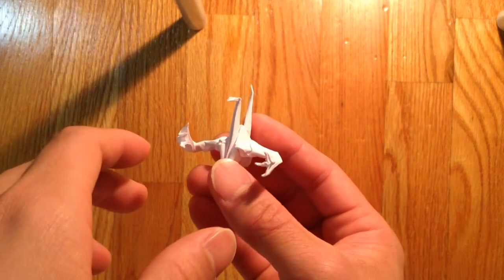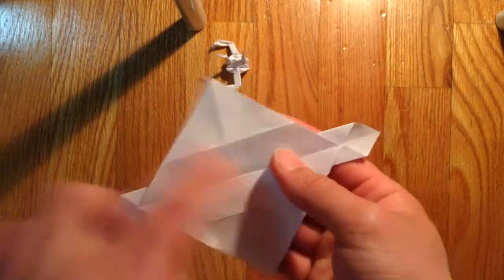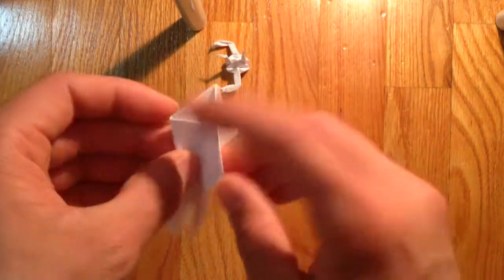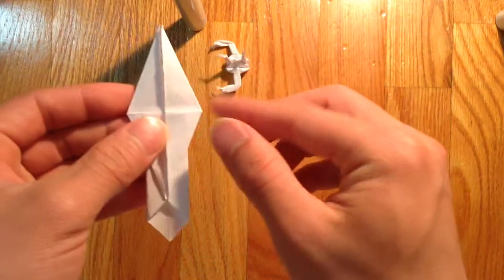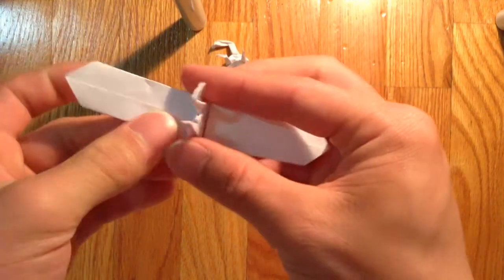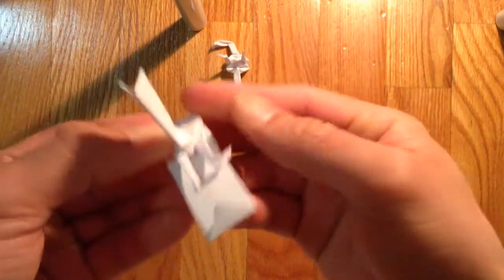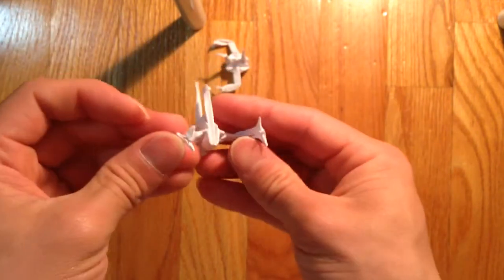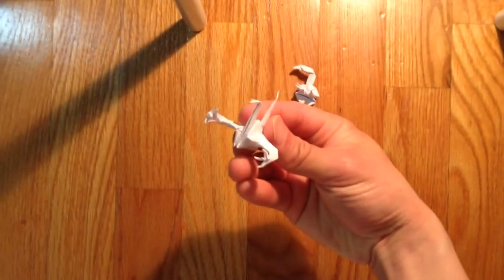Origami paper crane with arms